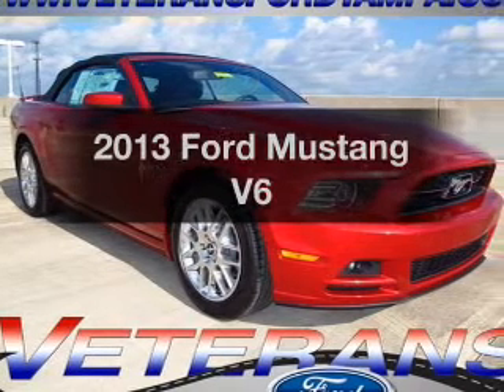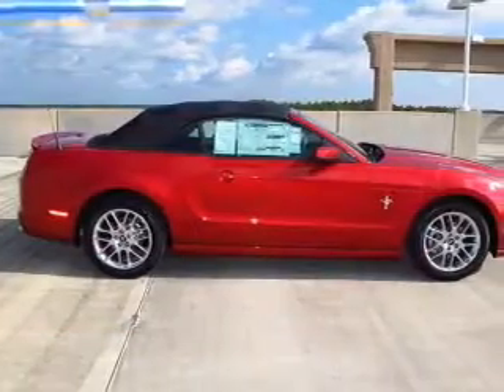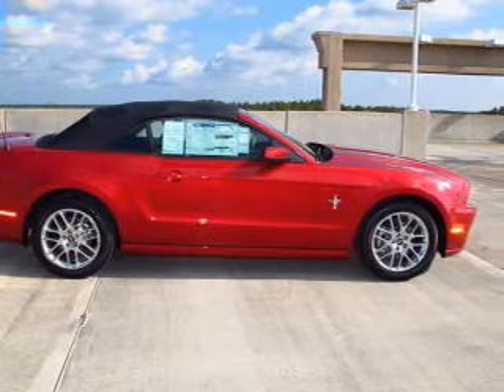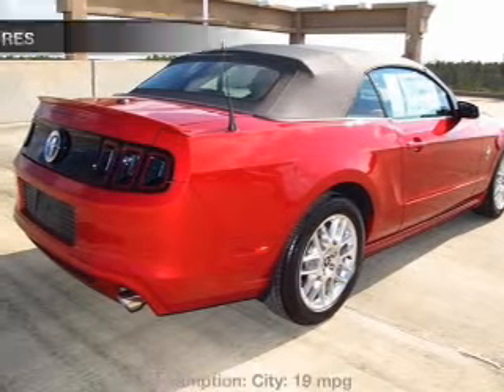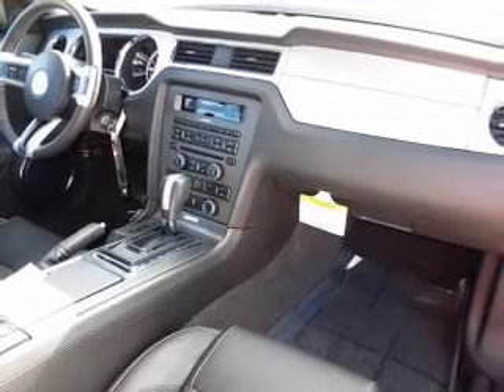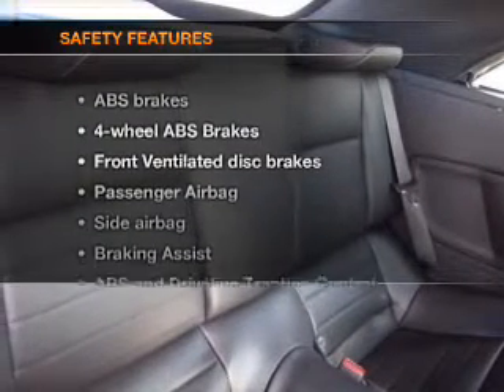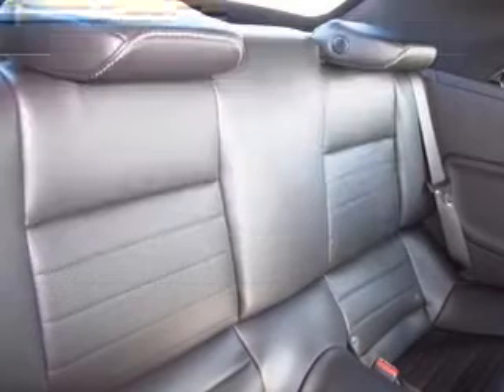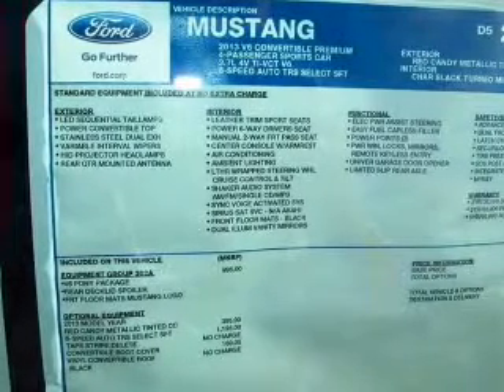2013 Ford Mustang - Tampa FL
Year: 2013
Make: Ford
Model: Mustang
Trim: V6
Engine: 3.7 liter 6 cylinder 24 valve
Transmission: 6-Speed
Color: Red
Mileage: 6
Address:
7201 West Linebaugh Avenue